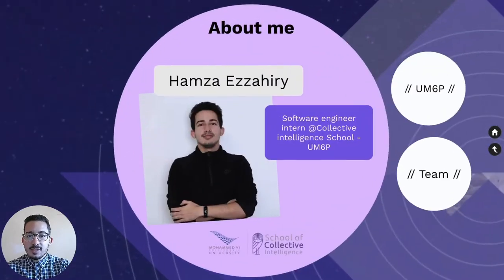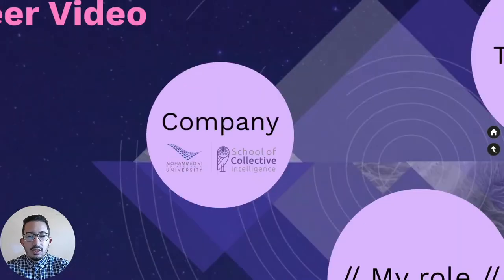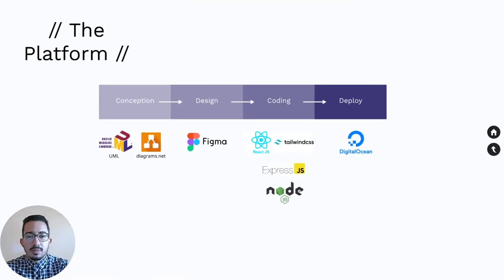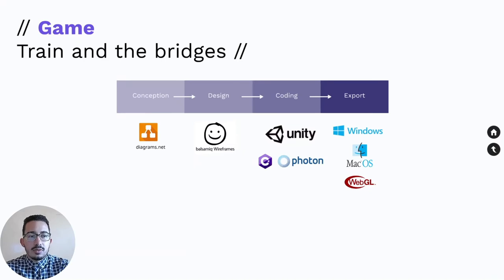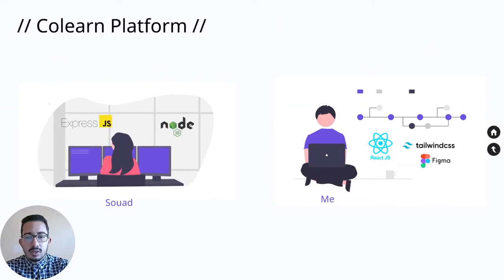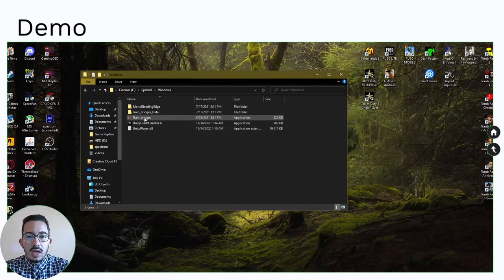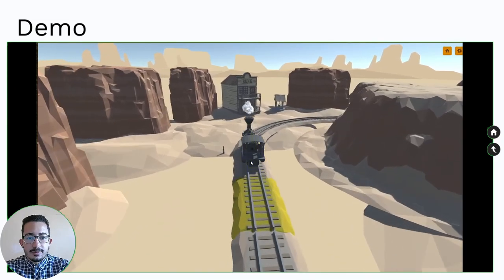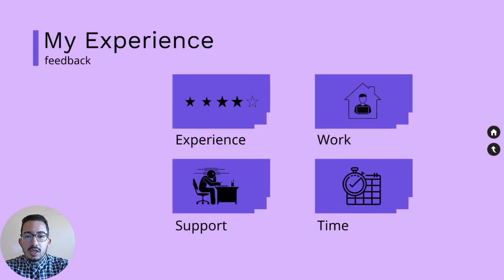First Internship video - hezzahir aka SpiderX - Ecole 1337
Welcome to My First Internship Experience at UM6P!

Hi everyone, I’m Hamza—a proud 1337 school student and software engineer intern—and I’m excited to share my immersive internship journey at Mohammed 6 Polytechnic University (UM6P). In this video, I take you through a unique experience where theory meets real-world innovation, showcasing my role in a pioneering project that merges software engineering and game development.

Internship Overview:
Discover how I embarked on my internship adventure at UM6P, a prestigious institution committed to advancing research, innovation, and training in Morocco and across Africa.

The “CoLearn” Project:
I worked on an inspiring project called CoLearn, a platform designed to help autistic children improve their communication and collaboration skills through engaging online multiplayer games. Learn how our team broke down the development process into three key phases—from game design and platform creation to final integrations.

Technical Deep Dive:

- Platform Development:  React.js, CSS, Express.js and Node.js.
 - Deployment: Digital Ocean.
- Game Development: Unity3D, photon SDK (for multiplayer features )
- Conception: Figma + Diagram.net  + Balsamiq to building the game in Unity with C# and integrating via Photon SDK.

Team Collaboration & Remote Work:
Hear about my hands-on experience collaborating with accomplished professionals and researchers like Fatima Ezzahra Benmarrakchi and Cathal O'Madagain, as well as overcoming the challenges of remote work—perfect for anyone adapting to today’s digital workplace.

Real-World Skills & Lessons:
I share the invaluable lessons I learned in project architecture, web and game development, time management, and teamwork, which helped me grow both personally and professionally.

Timestamps:
00:00 – Introduction & Overview
00:03 – Internship Experience at UM6P
01:00 – Project “CoLearn” Explained
01:45 – Development Process & Technical Tools
02:30 – Game Design & Integration
03:23 – API & Platform Development
04:19 – Live Demo & Final Thoughts

SpiderX